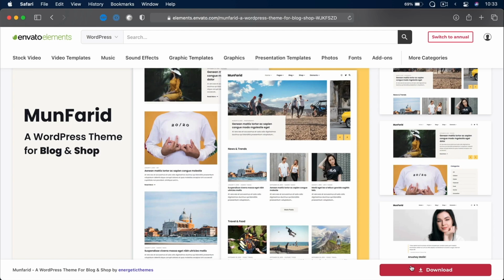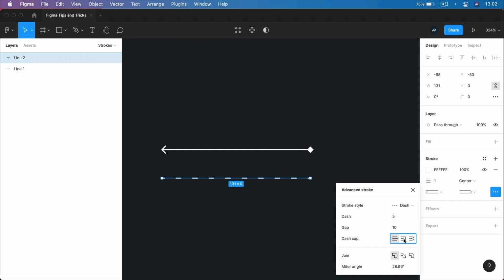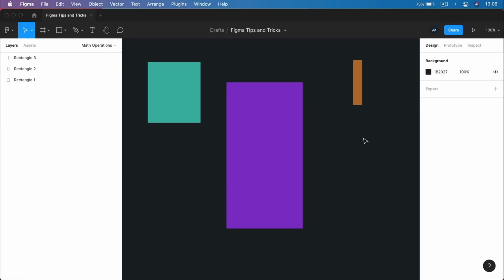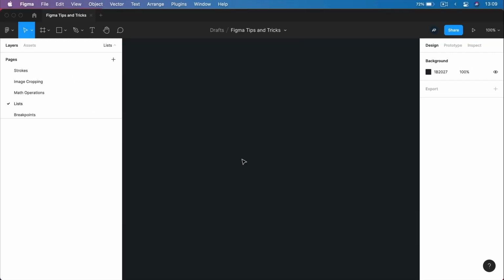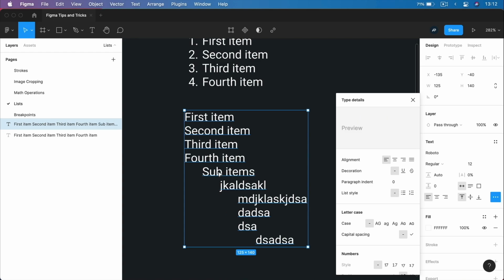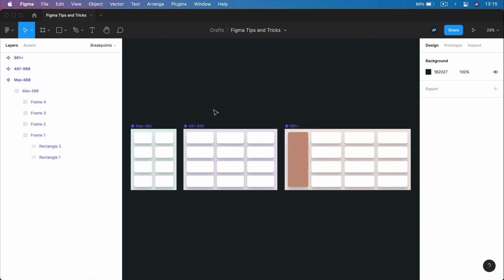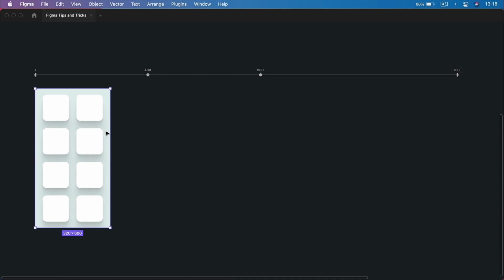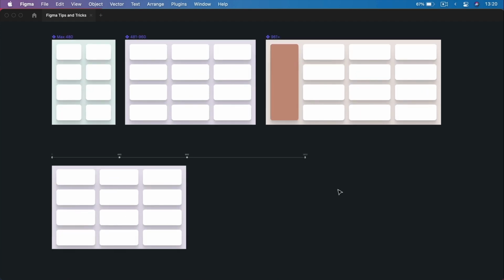5 Figma Tricks and Tips for Beginners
Discover five useful Figma tricks and tips in this video with Adi Purdila. These will be super helpful, especially if you’re just starting out using Figma for UI and web design.

00:00 Introduction
00:56 Better strokes
03:21 Easy image cropping
04:56 Simpler math operations
07:09 Bulleted and numbered lists
09:38 Preview responsive design layouts

Read more on 5 Figma Tricks and Tips for Beginners on Envato Tuts+

Envato Tuts+
Discover free how-to tutorials and online courses. Design a logo, create a website, build an app, or learn a new skill